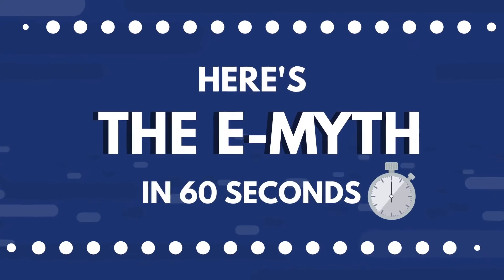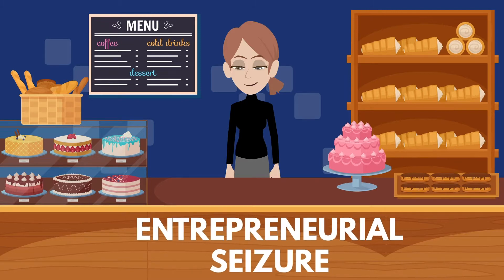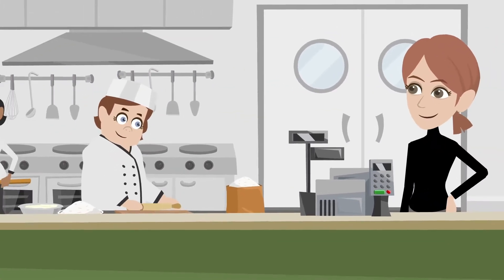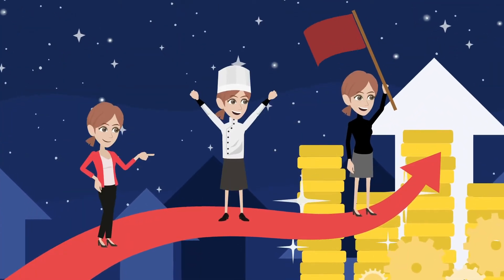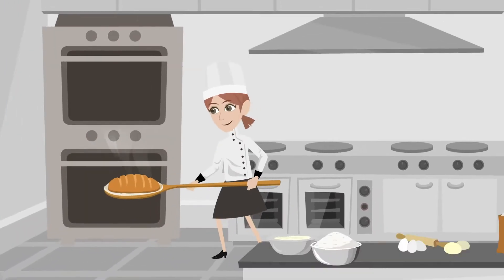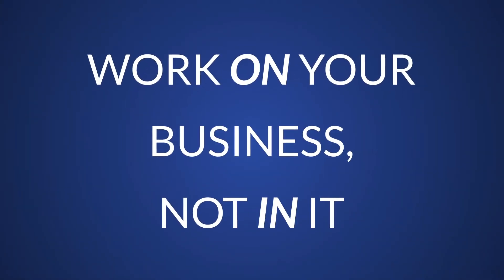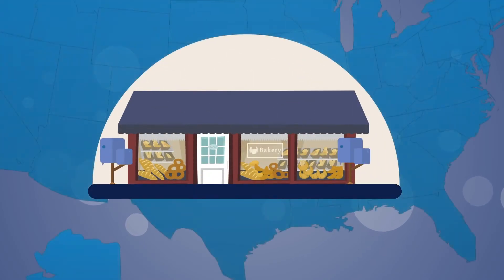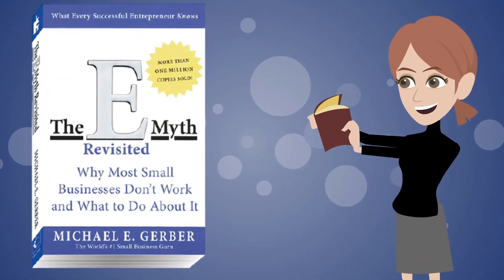What is The E-Myth Revisited About? (60s Book Summary)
Millions of people have read The E-Myth by Micheal E. Gerber. If you haven't, here's a summary of The E-Myth in 60s!

If you want to go from working IN your business to working ON your business, try Trainual for free today